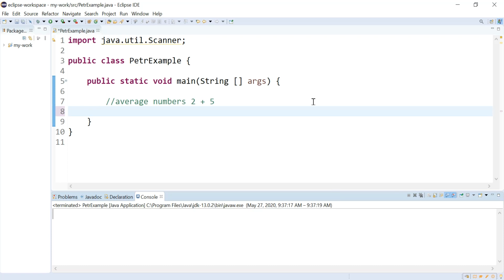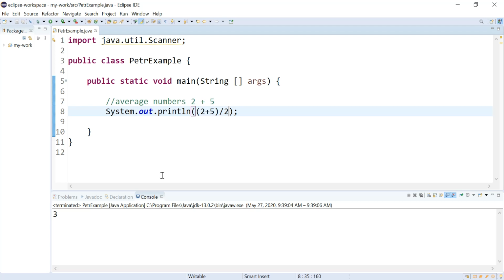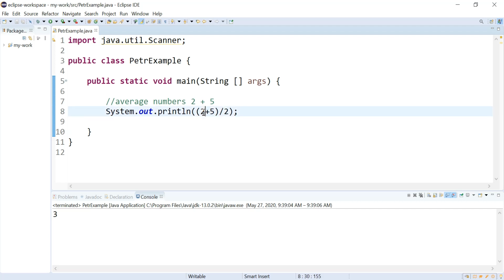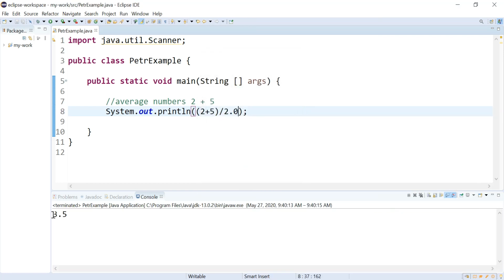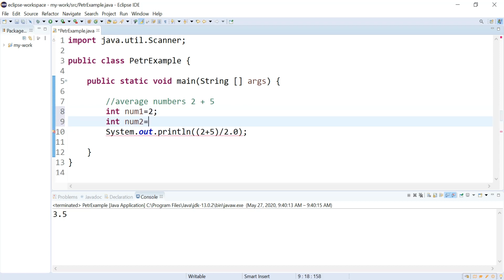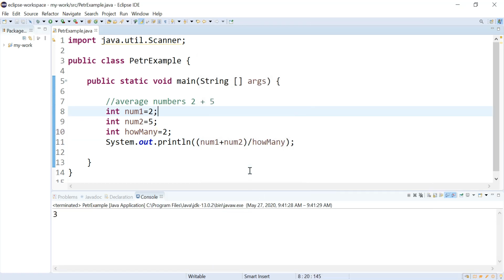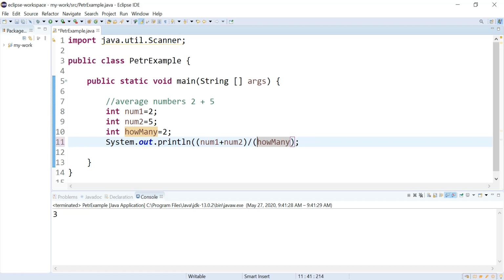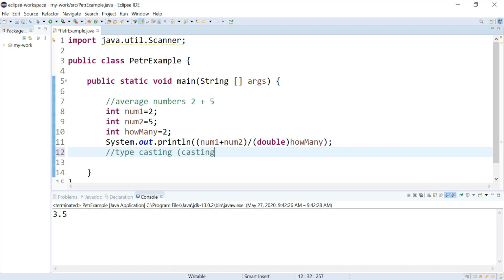Type Casting in Java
How to deal with integer division causing loss of decimal places, type promotion, and how to apply type casting in a math operation